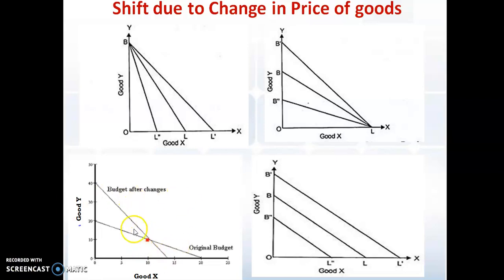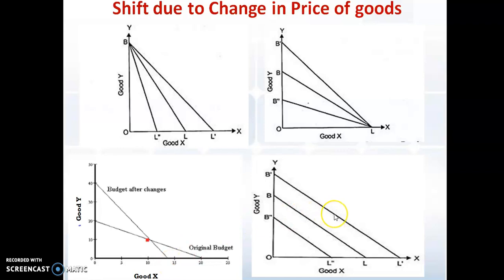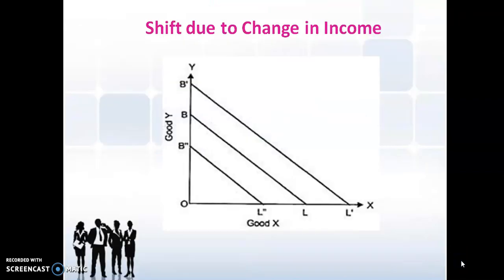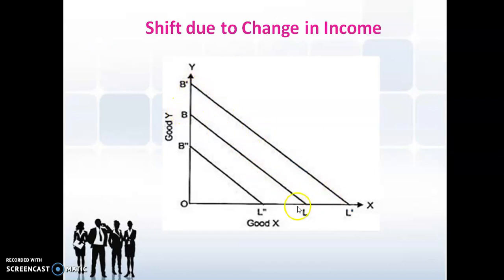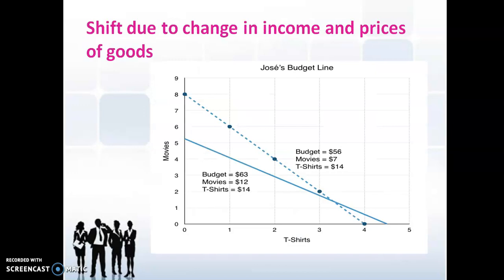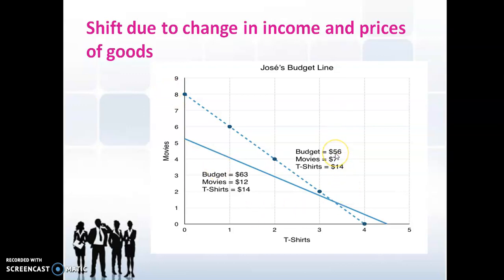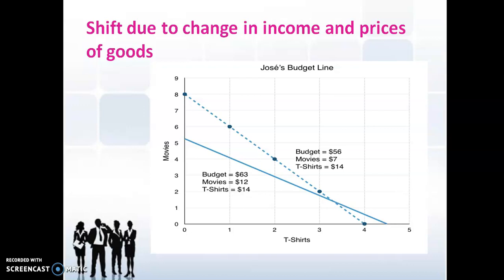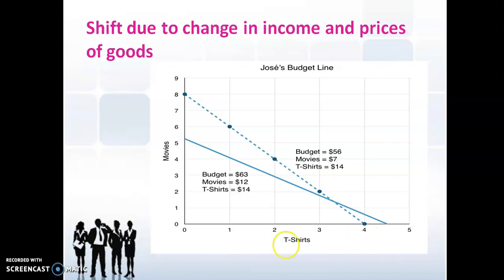Budget line 2